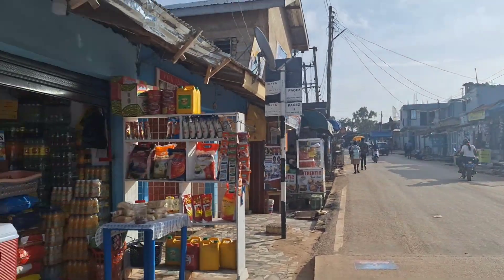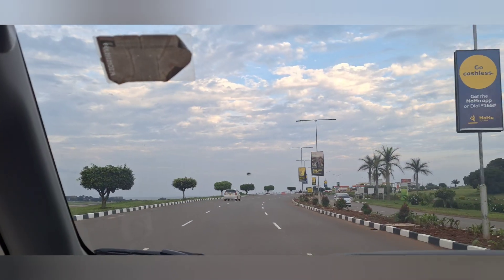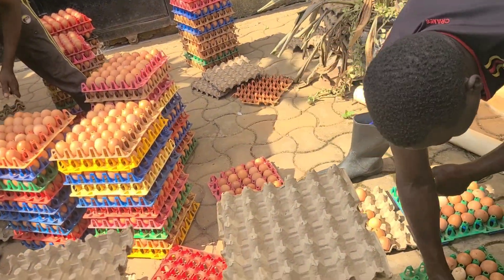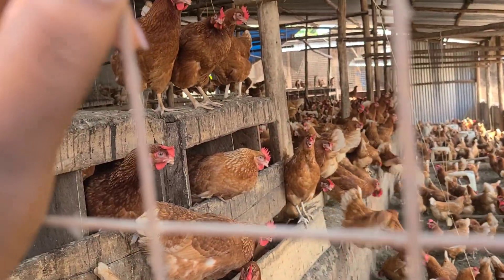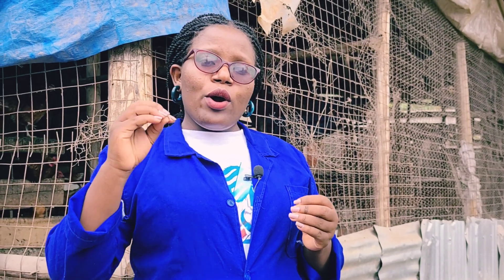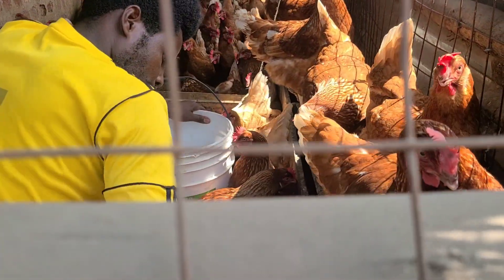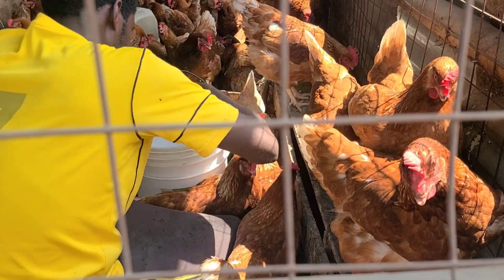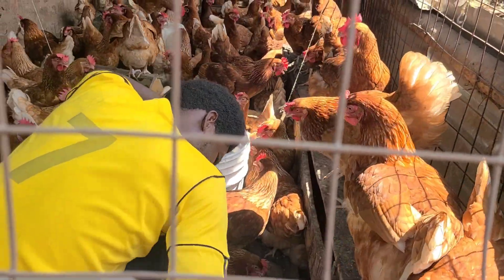How to stop the use of ANTIBIOTICS at our poultry farms.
This video explains how to control diseases at our poultry farms which helps to stop the use of antibiotics.